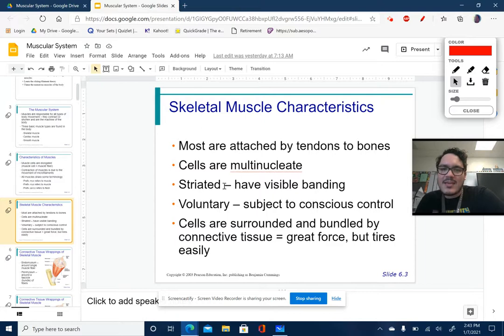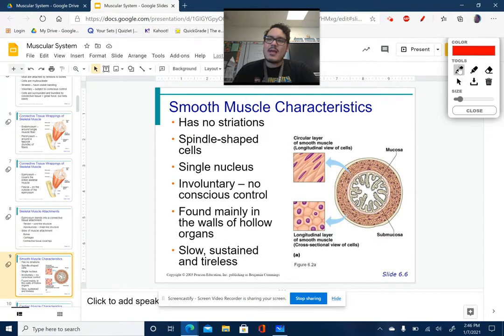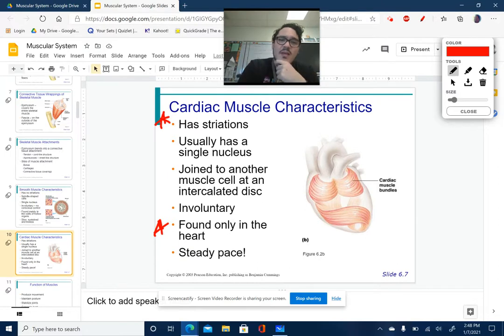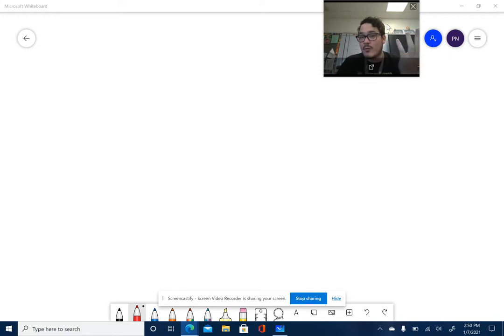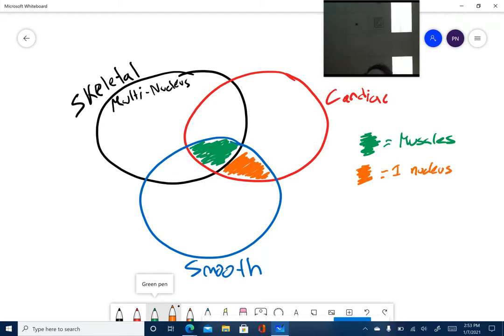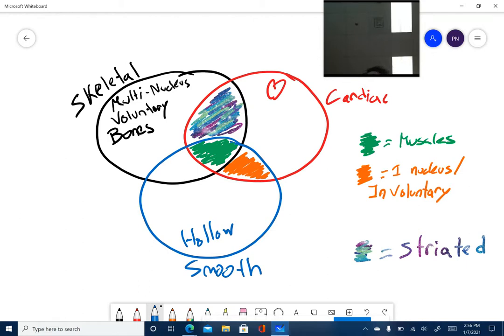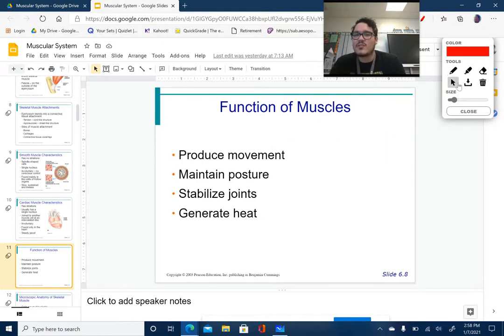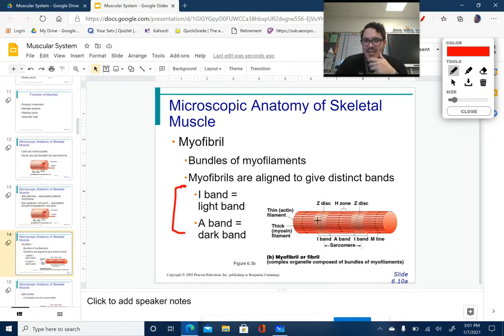Muscular System Vid 2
Video 2 of Muscular System